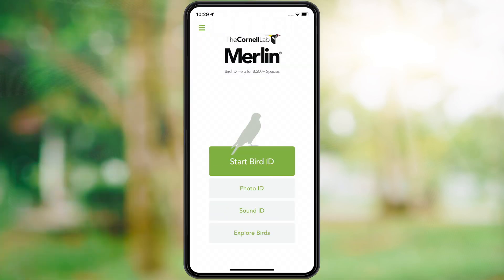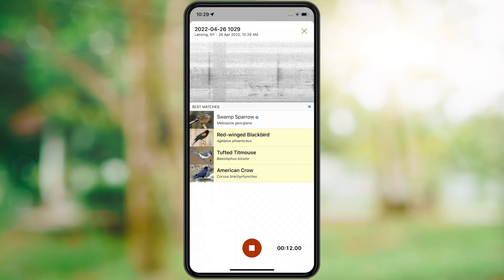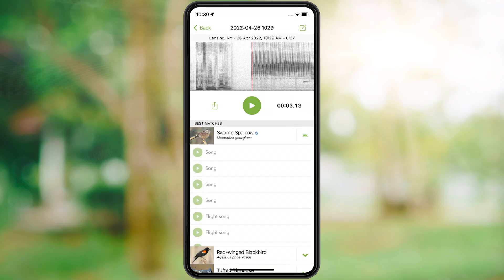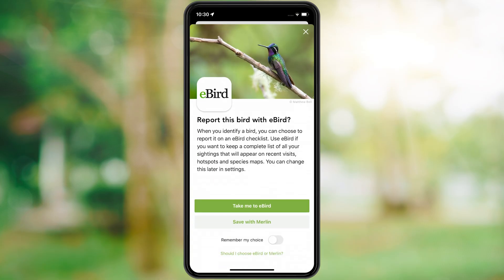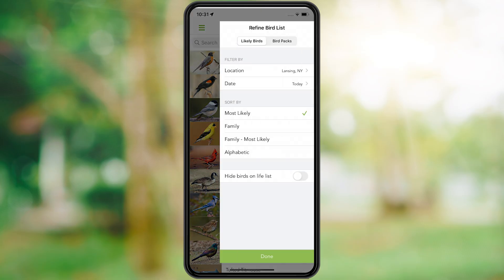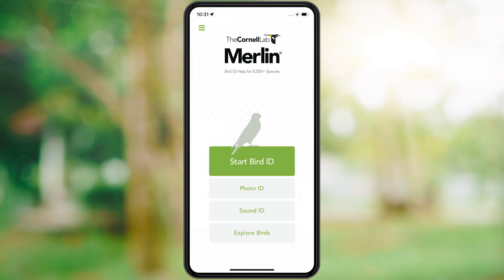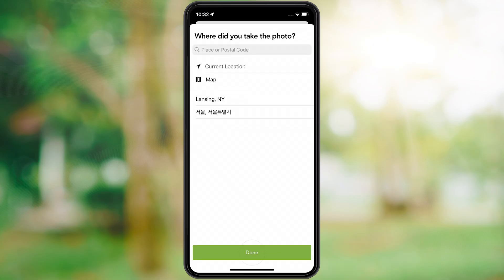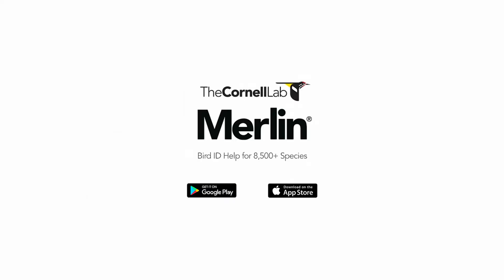Merlin Bird ID Demo from the Cornell Lab of Ornithology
Learn how to use Merlin’s features to help you identify the birds you see and hear. We’ll walk you through how to use Sound ID, Photo ID, and Merlin’s Explore features.